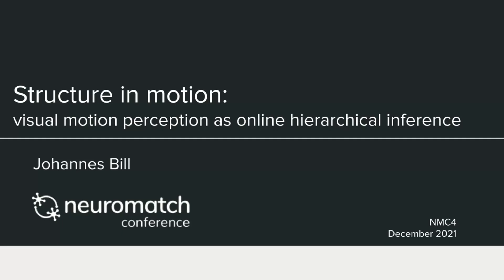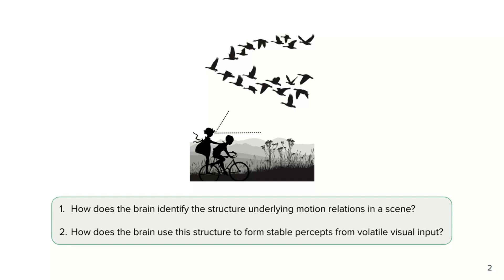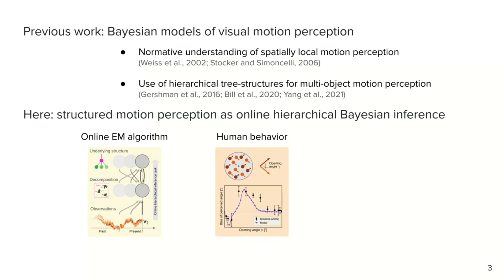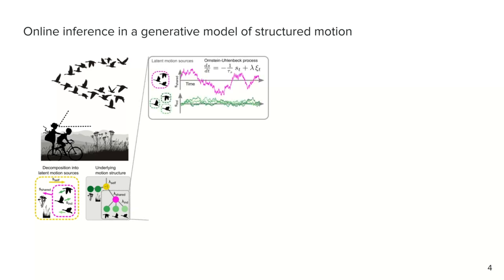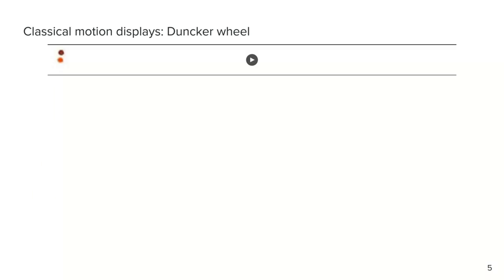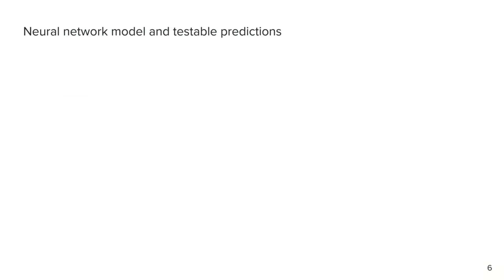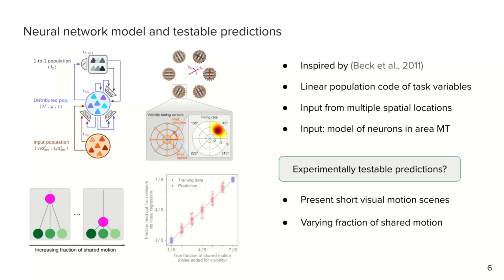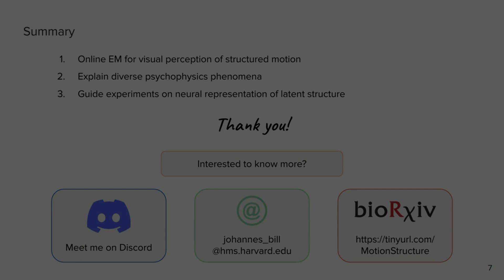Bill et al Structure in motion visual motion perception as online hierarchical inference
Flashlight talk for the Neuromatch 4.0 conference
Authors: Johannes Bill, Samuel J Gershman, Jan Drugowitsch
Title: Structure in motion: visual motion perception as online hierarchical inference
Preprint on bioRxiv, 2021